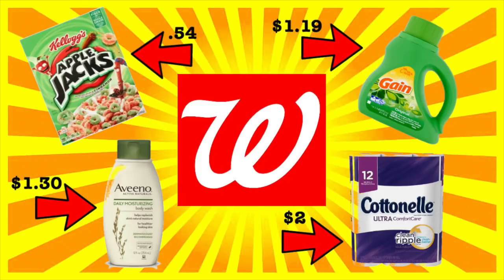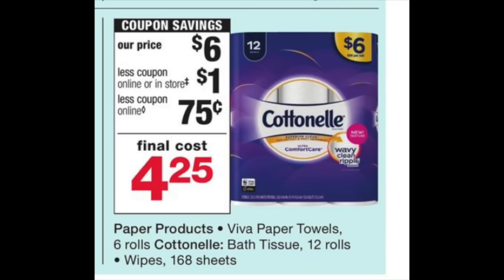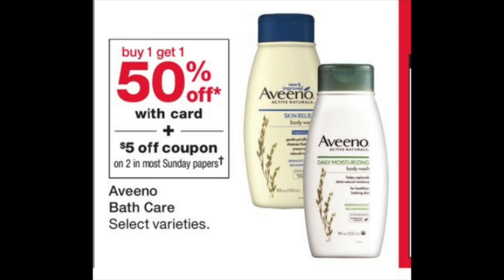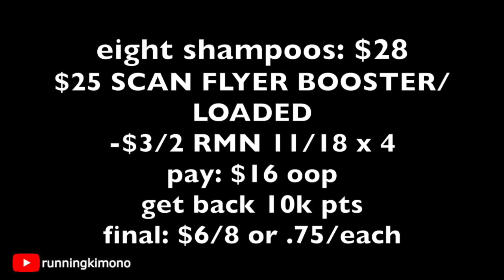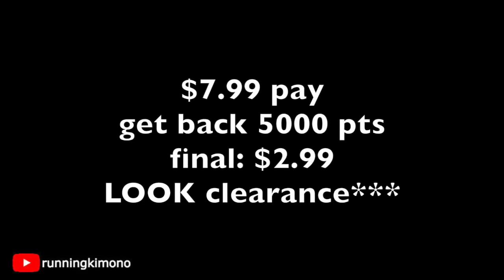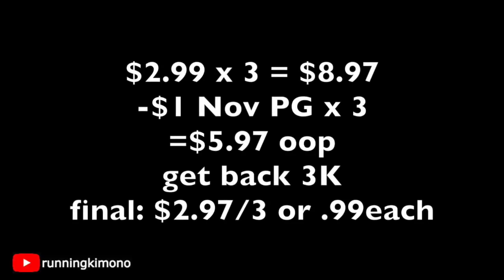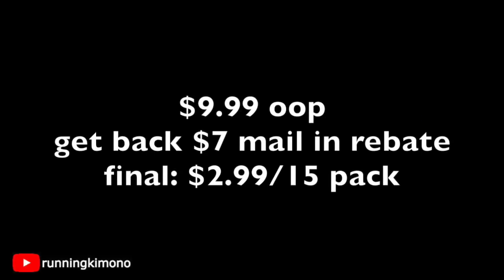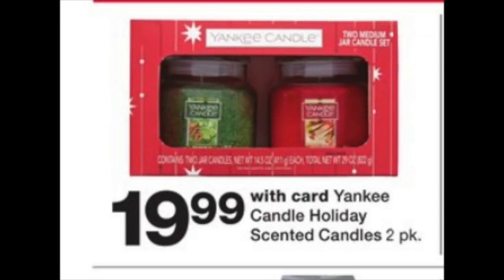WALGREENS DEALS 11/18 - 11/24 |HOT DEALS!